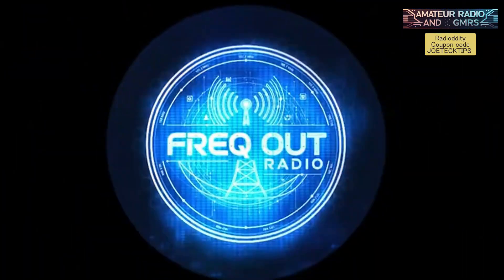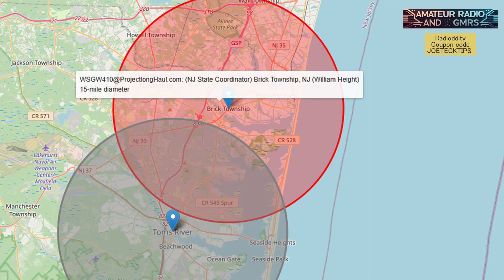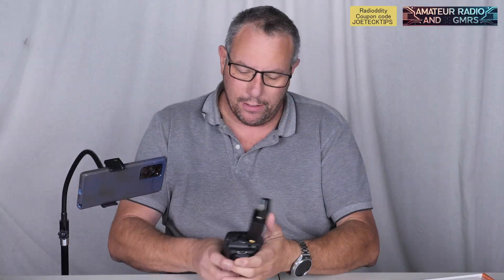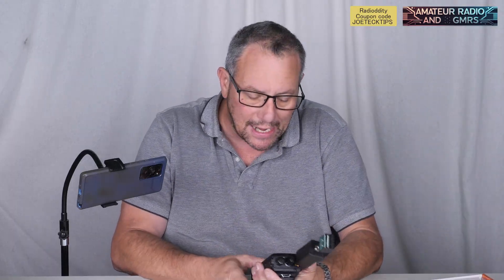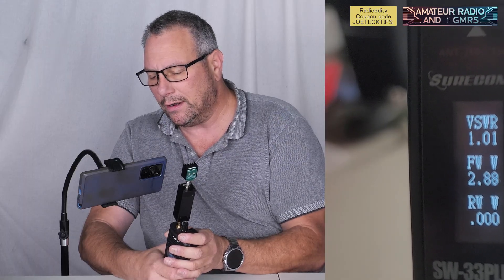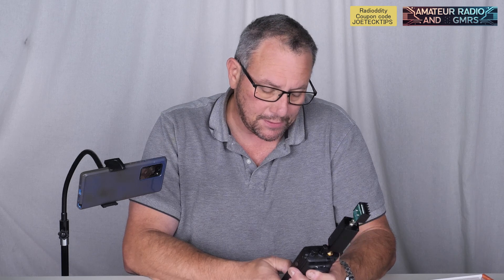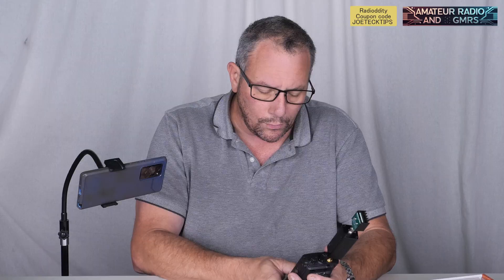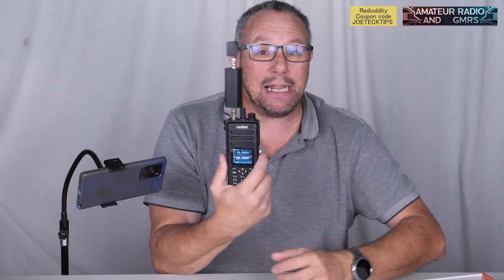Radtel RT-730 | Does this suck too?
I explore the harmonics of this radio. Wait till you see what it does!
For comparisons, we also do the Baofeng UV5R Mini and the BF-F8HP-Pro
Transmits between 10Mhz to 630Mhz - Damn!